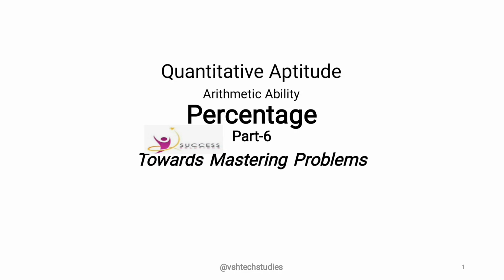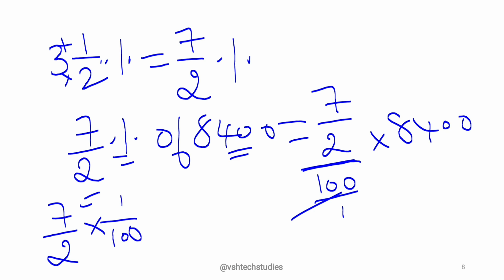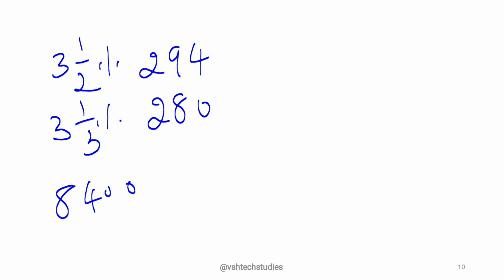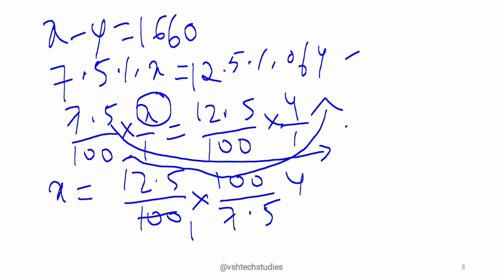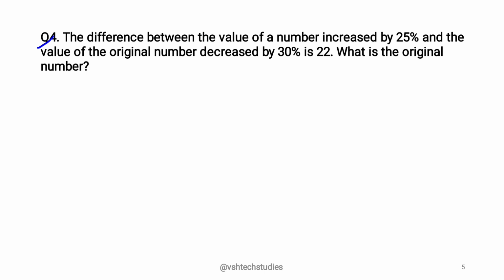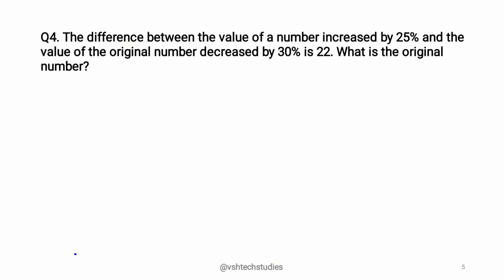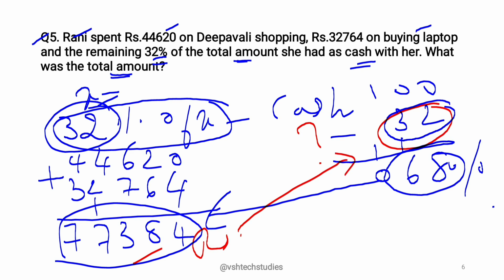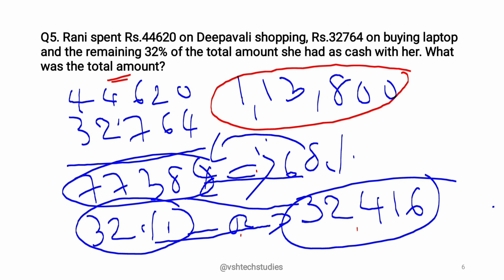Percentage, Part-6 | Quantitative Aptitude I Mastering Percentage Problems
4 problems on Percentage Calculations are solved.

Q1b, KMP algorithm, 2023-24 Model Question Paper | Data Structure | BCS304 | @vshtechstudies
Model Question Paper, Set-1, Q1abc solution | Digital Design  | Computer Organization BCS302
Pipelining complete | Computer Organization @vshtechstudies

Percentage Maths Tricks | Percentage Kaise Nikale | Percentage Kaise Nikala Jata Hai? |  Pratishat Kaise Nikale? Percentage Maths Tricks for all Competitive Exams | How to Calculate Percentage